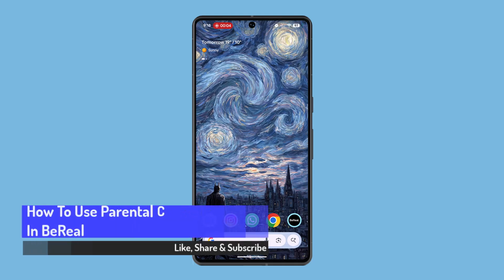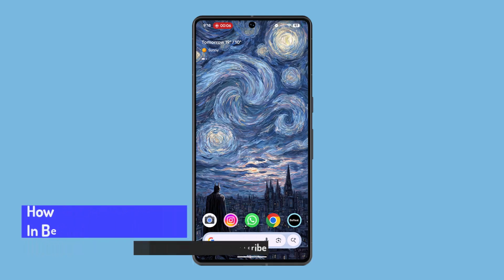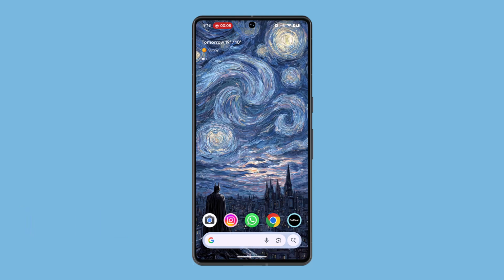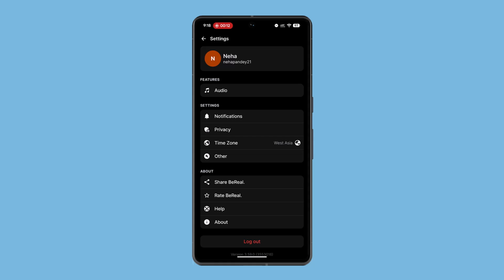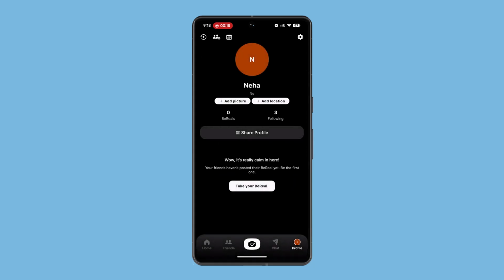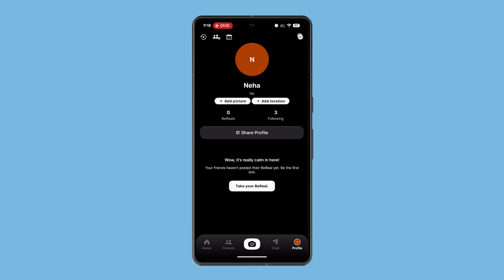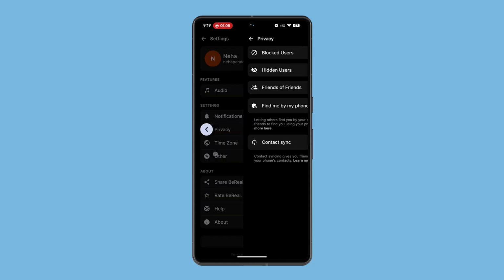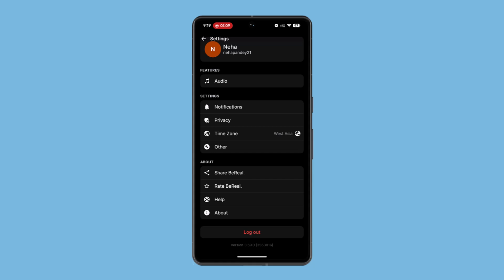How To Use Parental Controls In BeReal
BeReal is a minimalistic social media app that encourages users to post one authentic photo per day during a randomly timed notification. While it promotes authenticity and limits screen time compared to other platforms, it offers very limited native parental control features. This guide outlines how parents can manage or restrict their child’s access to BeReal using available app settings and external tools.

BeReal currently does not offer a dedicated parental control dashboard within the app. It lacks key features such as activity monitoring, time limits, or detailed content filters that are typically found in family-oriented applications. Therefore, to implement any meaningful supervision, parents must rely on a combination of in-app privacy settings and device-level parental controls.

Within the BeReal app itself, some basic steps can help increase safety. These include disabling location sharing, blocking specific users, and reporting inappropriate content. Parents can also encourage their children to set their daily BeReal posts to 'My friends only' or even 'Only me' if stricter privacy is desired. These options are accessible by tapping the gear icon (Settings), going into the 'Privacy' section, and adjusting visibility preferences accordingly.

For broader and more effective control, it's recommended to use device-based parental control tools. On iOS, this can be done through Screen Time settings, allowing you to restrict app usage by category or set daily time limits for BeReal. On Android, the Digital Wellbeing tools or third-party apps like Google Family Link can be used for similar restrictions. Dedicated parental control apps such as Qustodio, Norton Family, or Bark can offer additional options like real-time monitoring and content alerts, which are not available within BeReal itself.

Because BeReal does not support traditional monitoring features, active communication and a layered approach using both privacy settings and parental control software are the most effective ways to manage a child’s experience with the app.

Timestamps:
0:00 Introduction
0:05 Built-in privacy features in BeReal
0:27 Using device-level parental controls
0:53 Adjusting privacy settings
1:13 Summary and conclusion